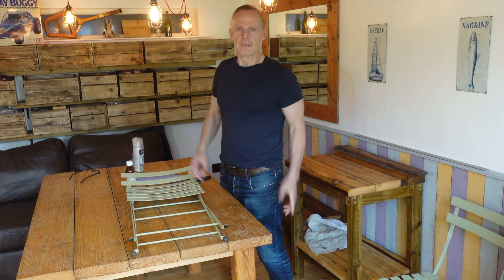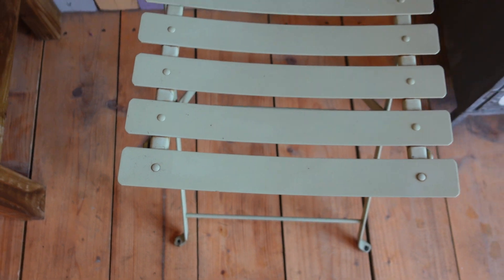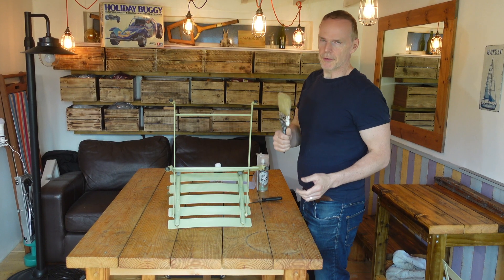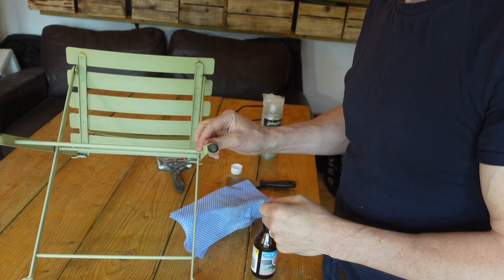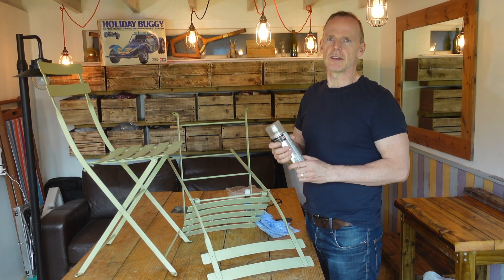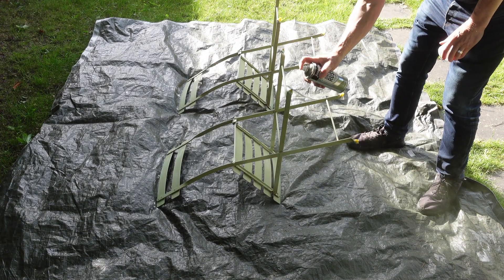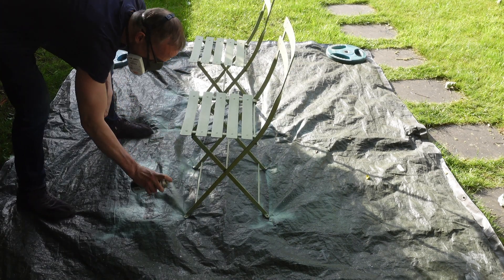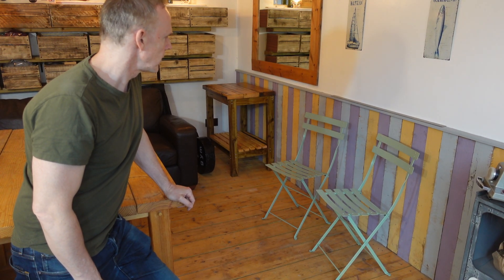HOW TO PREPARE AND USE SPRAY PAINT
I have written and recorded the music on my videos. More of my tracks are here, but with the singing

Please do ask any questions you have in the comments section.